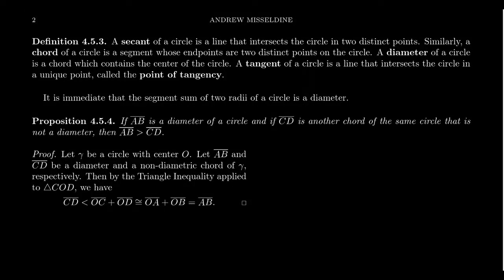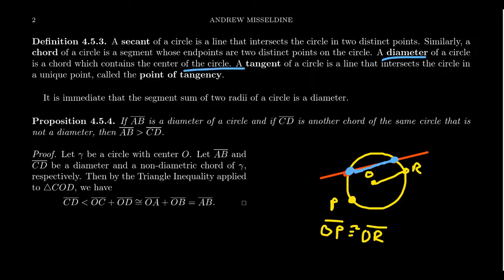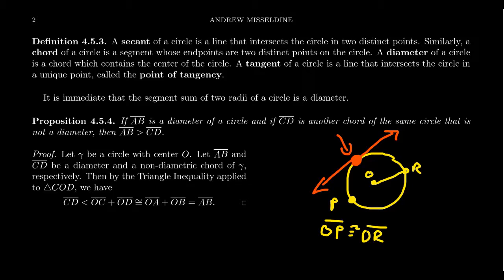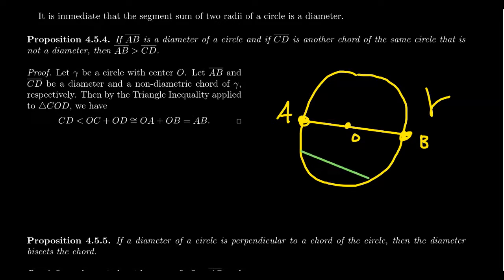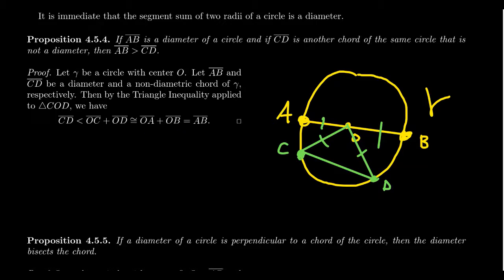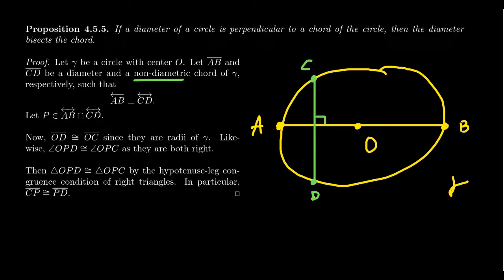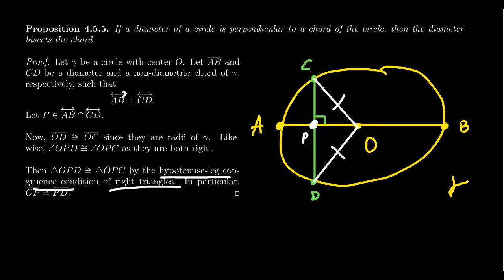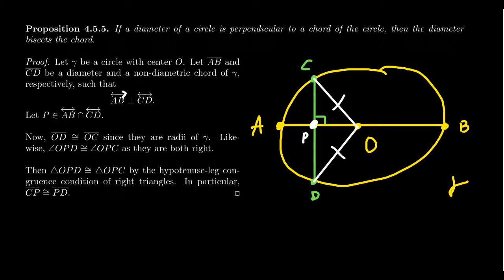Chords and Diameters in Circles (Congruence Geometry)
In this video, we state and prove several propositions of circles in congruence geometry, particular properties of diameters and chords.